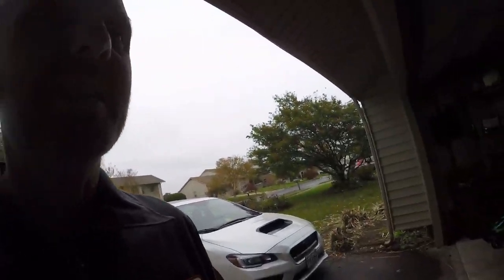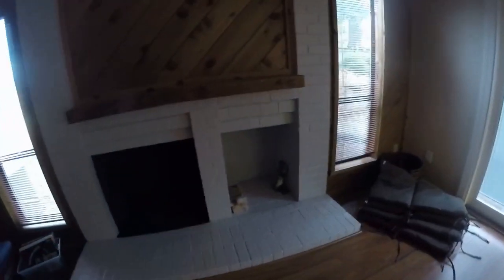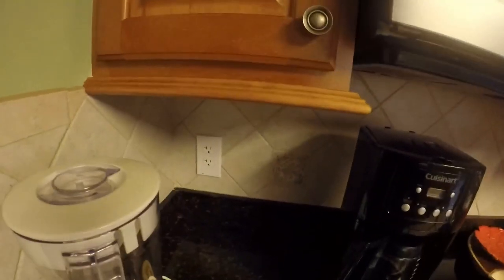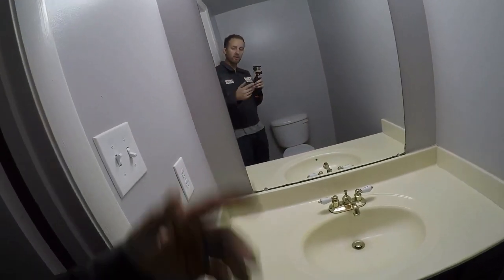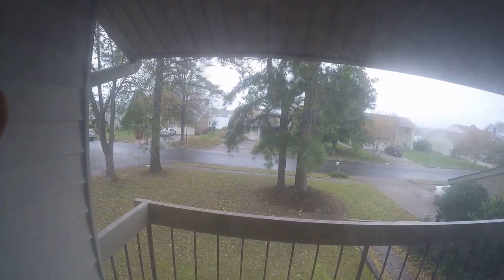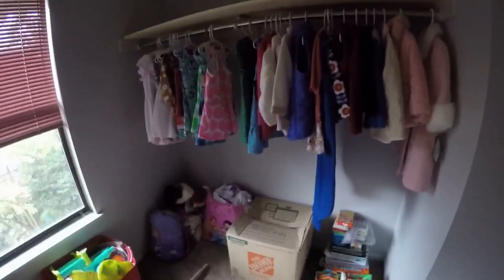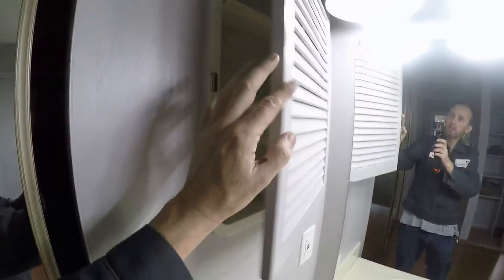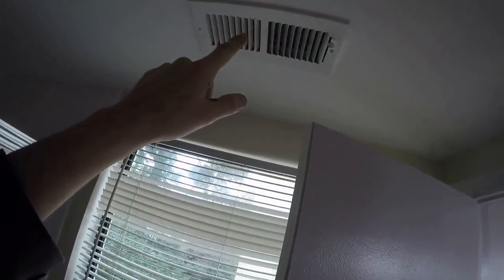LastHumansHomeLife: The Grand Tour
My Favorite Powertrain Products:
10 Pack Breeze Liner Clamps (Size 20)
10 Pack Breeze Liner Clamps (Size 44)

My Favorite Exterior Products:
3M Gloss Black Vinyl 1080 Series 5’ x 1’
3M Scotchprint Matte Black Vinyl 1080 Series
3M Scotchgard Clear Vinyl 12” x 60”
3M Scotch-Mount ½” x 15’ Molding Tape